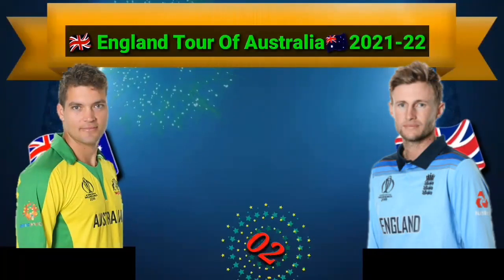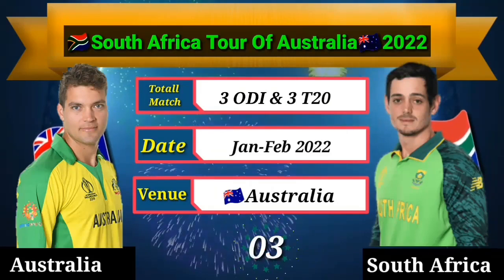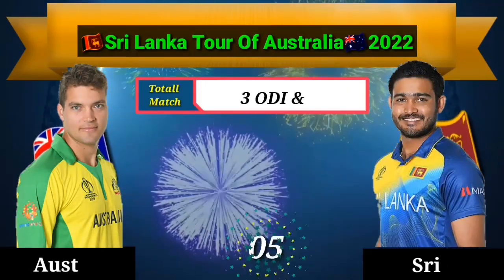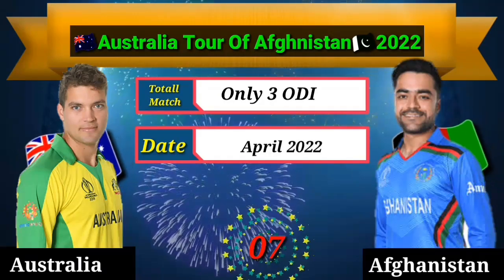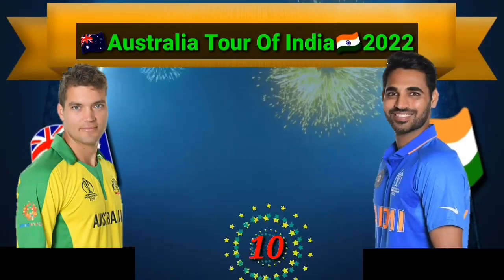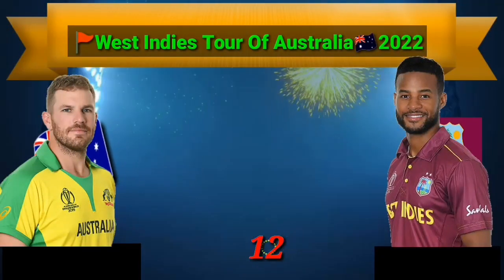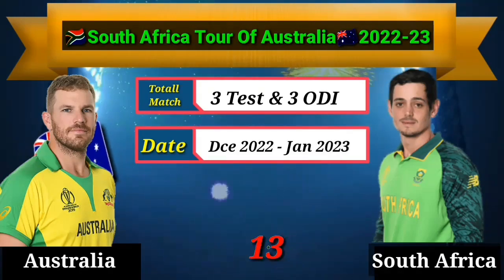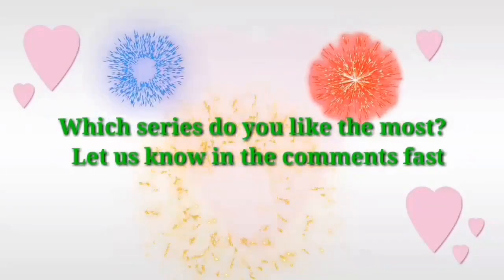Australia Cricket Team Upcoming All Series Schedule 2022 || AUS All Series Date,Time,Schedule 2022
Cricket_ update

🔴Bangladesh Upcoming all Series Schedule 2022 |

🔴India Upcoming all Series Schedule 2022

🔴Sri Lanka Upcoming all Series Schedule 2022 |

🔴Pakistan Upcoming all Series Schedule 2022 |

🔴West Indies Upcoming all Series Schedule 2022 |

🔴 Australia Upcoming all Series Schedule 2022 |